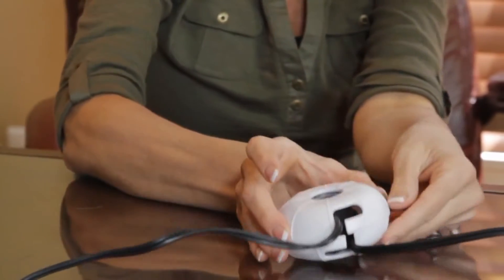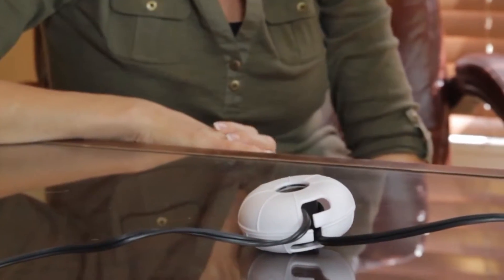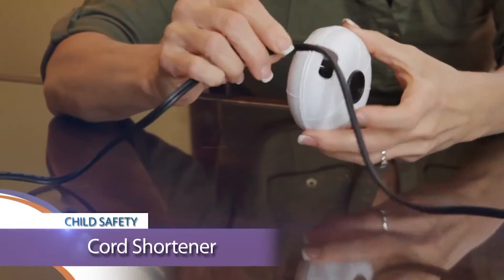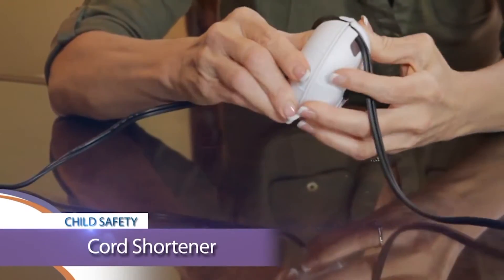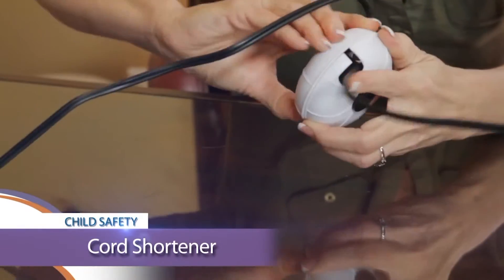Dreambaby Electrical Cord Shortener - Demonstration Video | BabySecurity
The Dreambaby Electrical Cord Shortener is designed to help prevent long, dangling electrical cords, from household applicances to lamps, out of the reach of children, to prevent your children from the risk of injury.